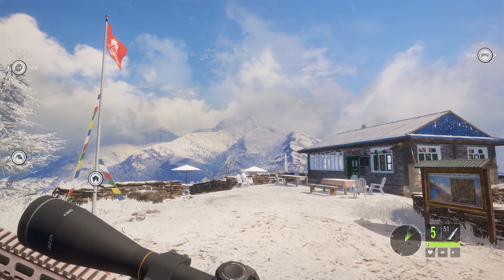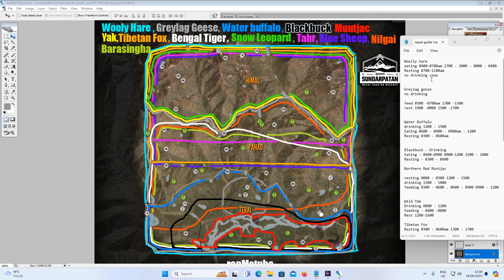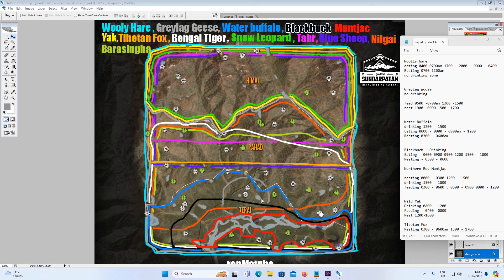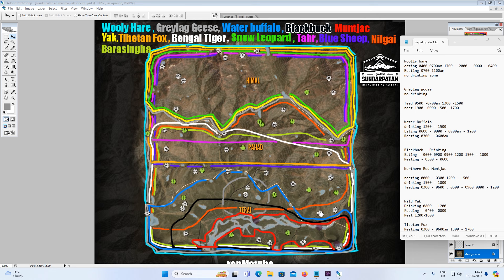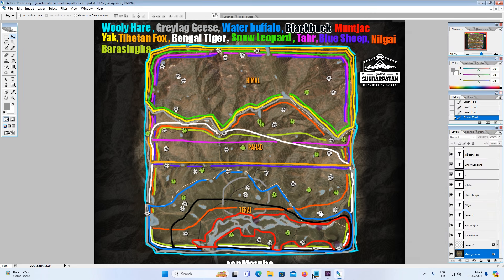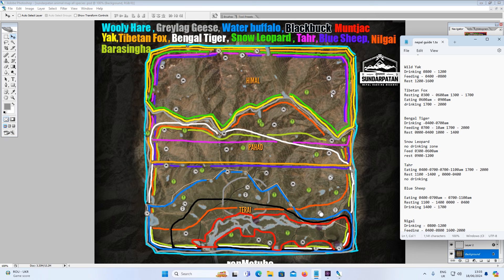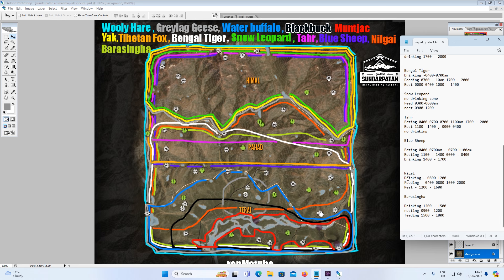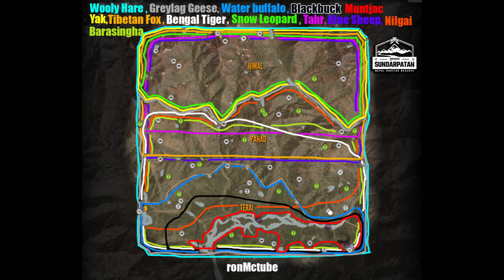Sundarpatan Nepal Quick Start Guide - theHunter Call Of The Wild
Today on theHunter Call of the wild im making a Quick Start Guide for Sundarpatan Nepal Hunting Reserve to get you straight into the action.